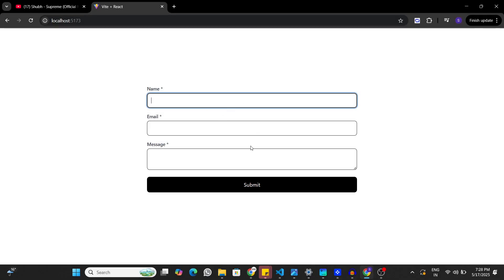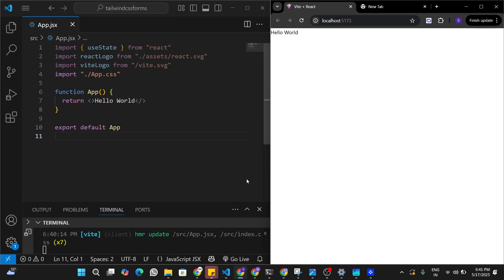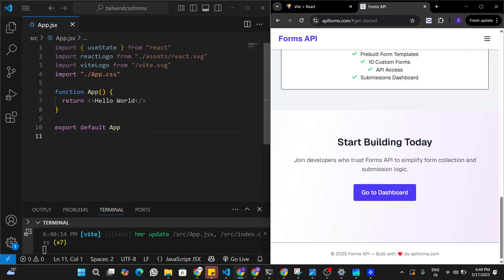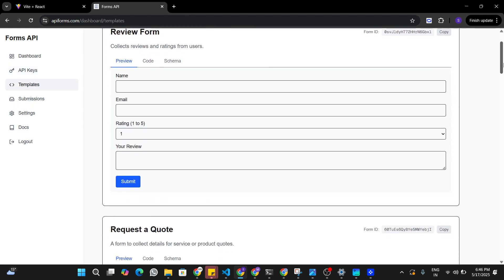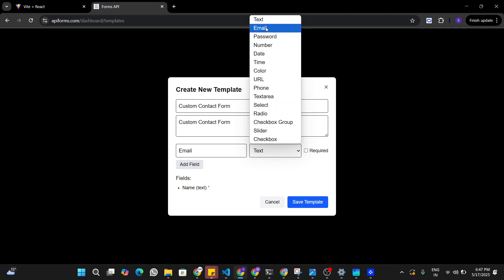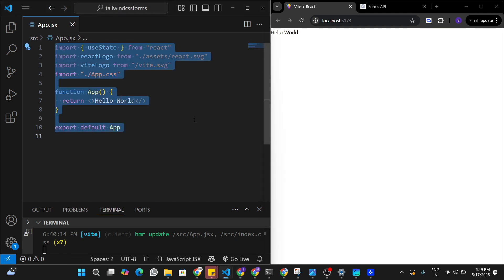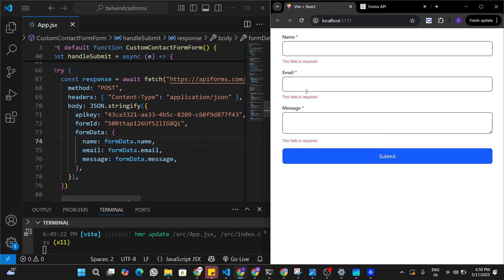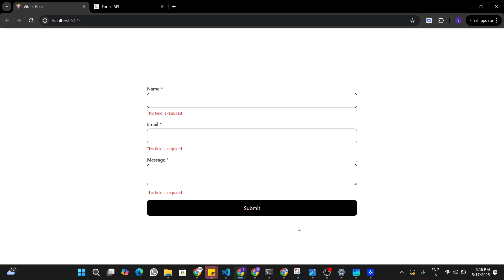Build Forms in React with Tailwind CSS (Forms API)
In this video, I have explained fastest way to build fully functional forms in React JS using tailwind CSS.

I have used Forms API integration to make the form fully functional without a backend.